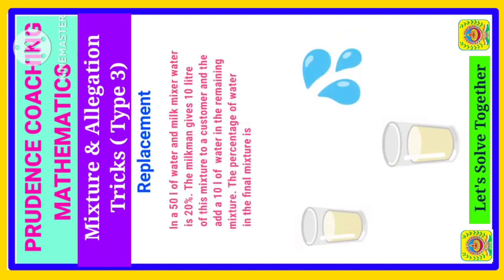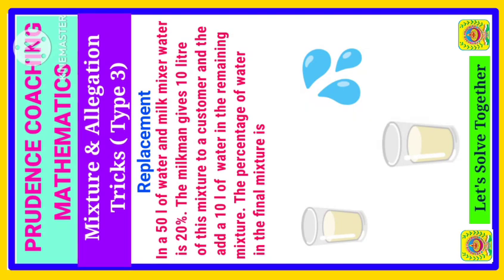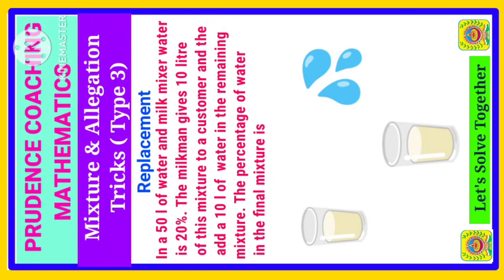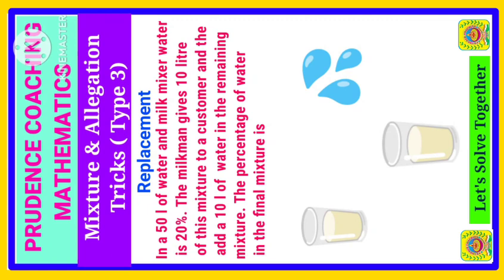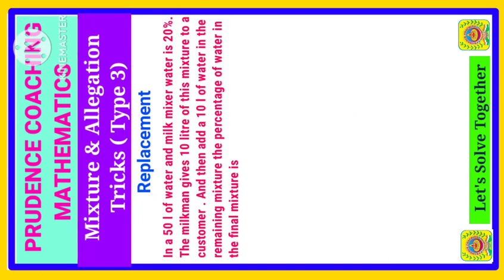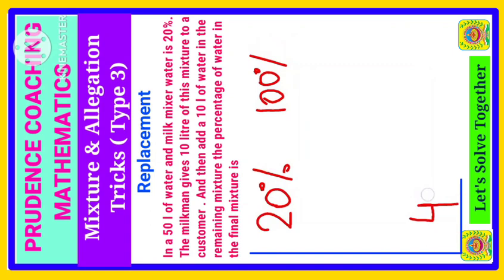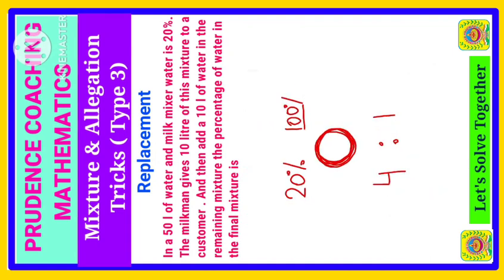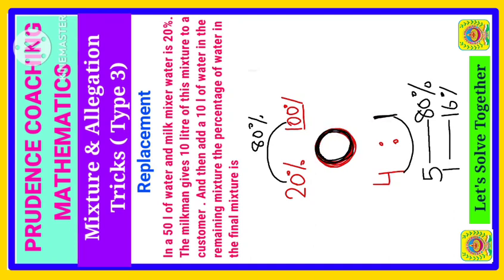50 litre of water & milk, water 20% Milkman gives 10 litre to a customer & adds a 10 l of water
In a 50 l of water and milk mixer water is 20%. The milkman gives 10 litre of this mixture to a customer and then add  10 l of  water in the remaining mixture. The percentage of waterin the final mixture is

‎‎‎‎‎‎‎‎‎‎‎@icseprudence    Team